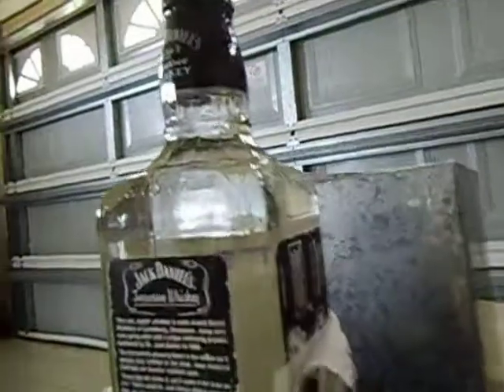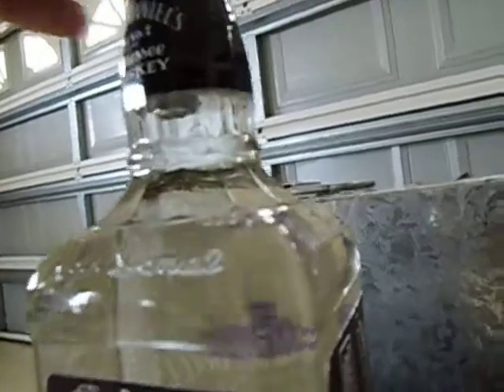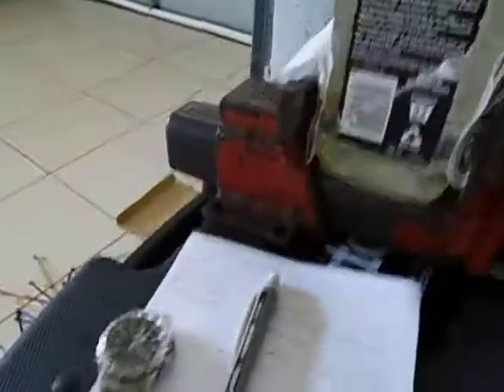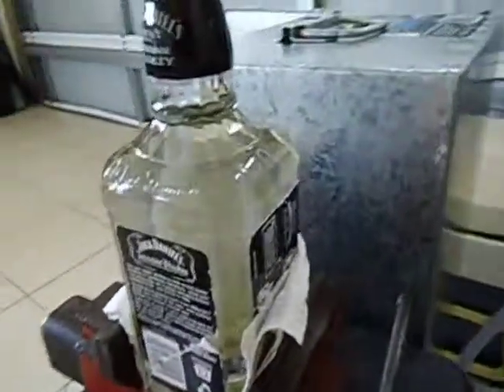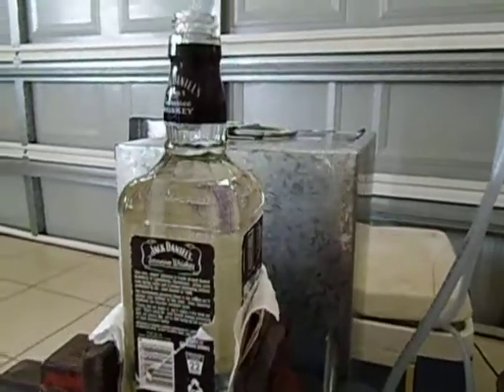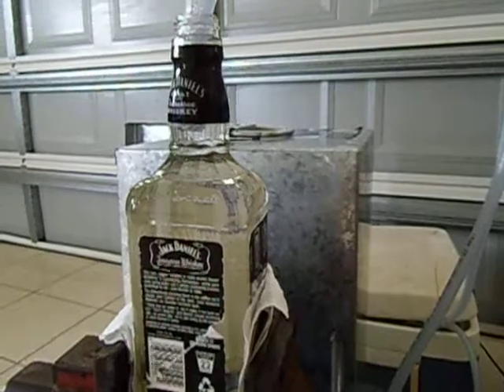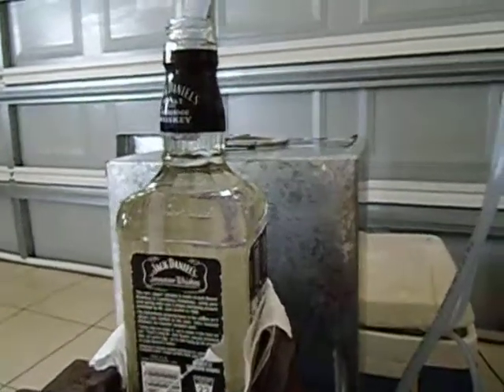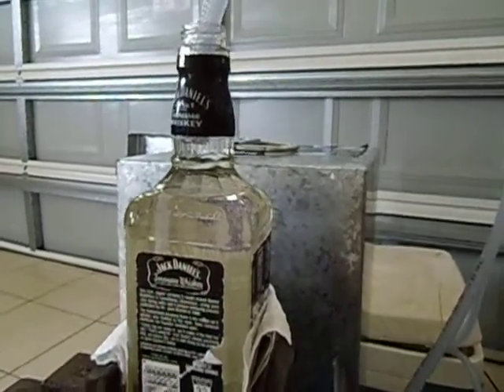Homemade Still part 2 first bottle full at 80% alc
First bottle out at about a hour and a half at aprox 80 to 85 degrees centigrade , 80% alc/vol , ready to filter, water down and add any type of essence for flavouring